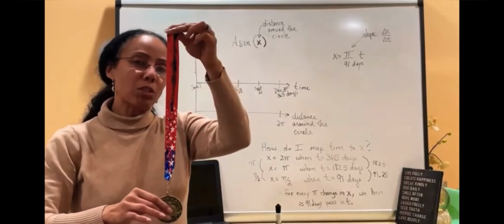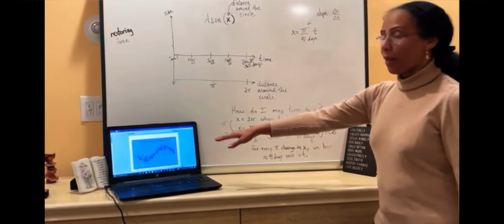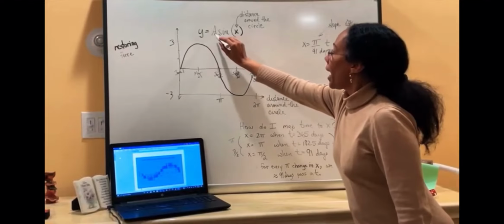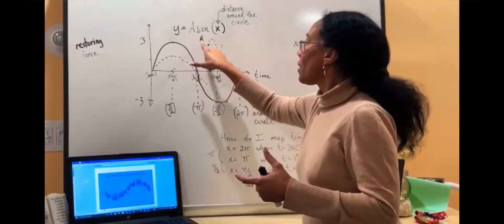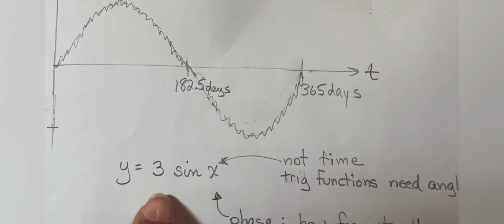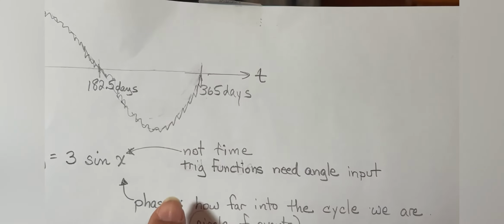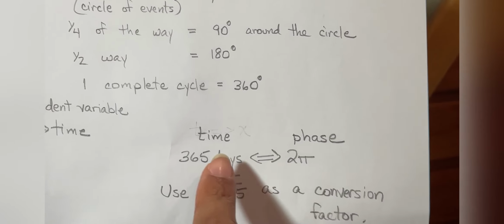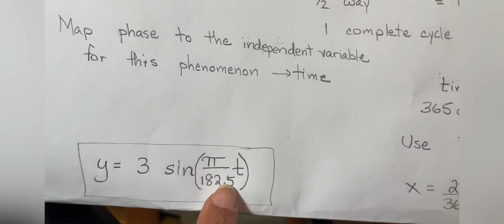Sine Waves All Around Us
A few examples of sine waves that are naturally occurring in nature.  We will model one phenomenon using a sine function and derive the expression for phase.